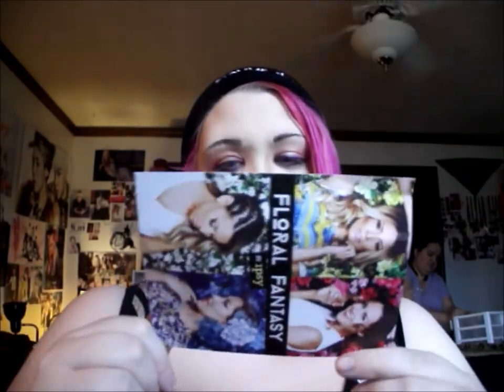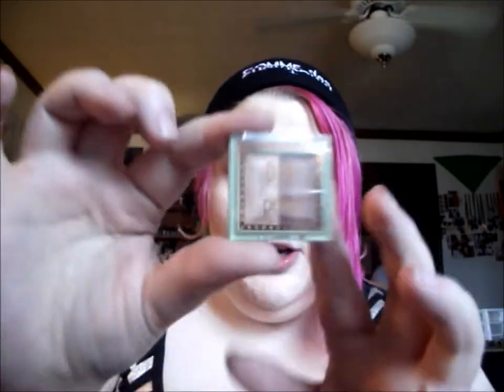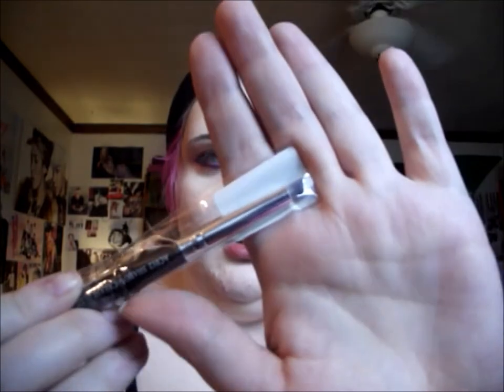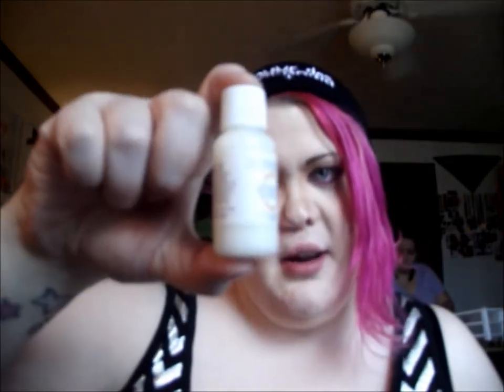March Ipsy Unboxing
Amazon Wishlist: